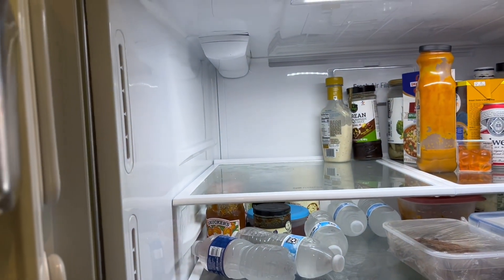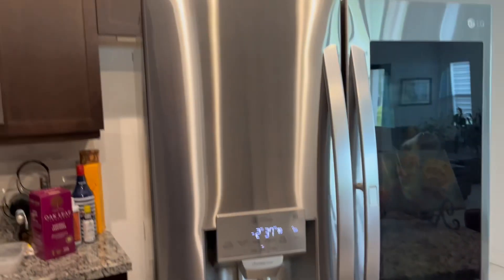Replace Water Filter Head on LG Refrigerator. Model number LFXS28596S/00.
Detailed instruction how to replace water filter head on LG refrigerator. I also have a link for my other video if you just need to adjust the water filter head. Because your water filter will not seat properly.